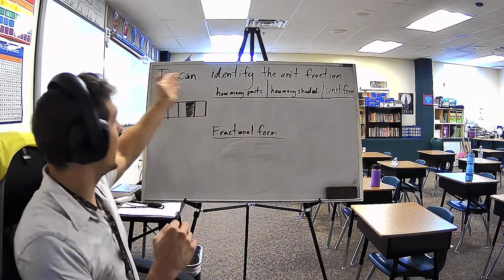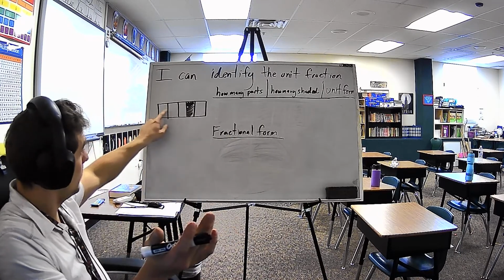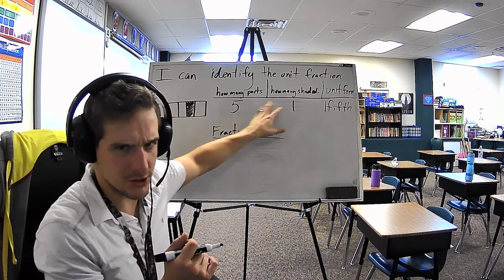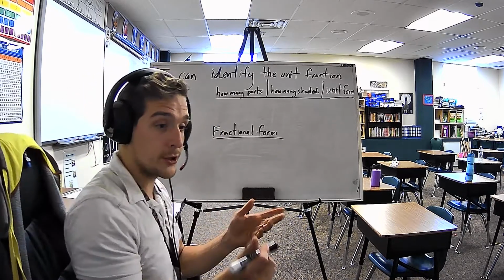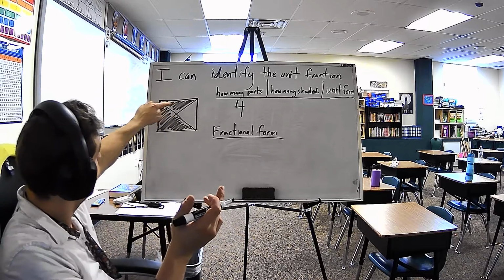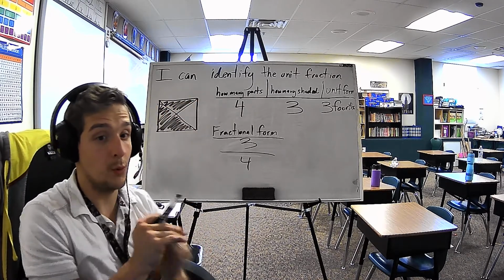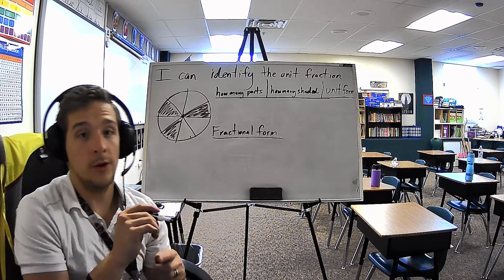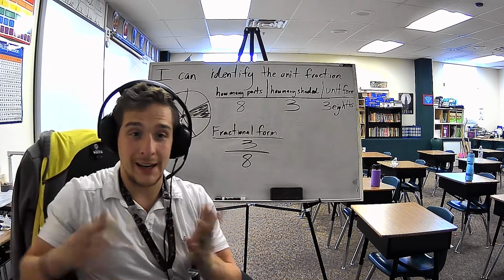M5L5 | 3rd Grade Eureka Math